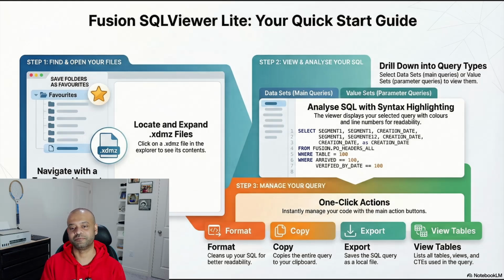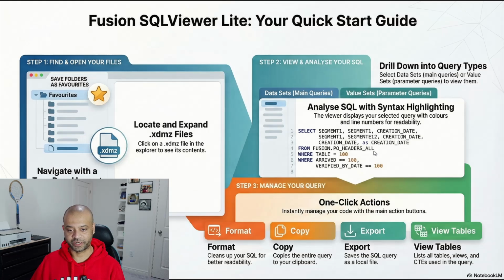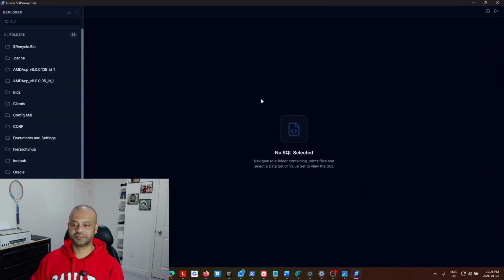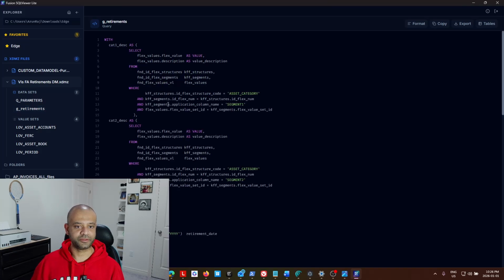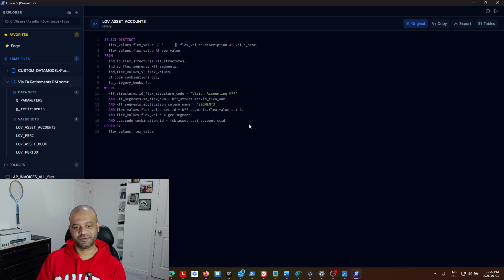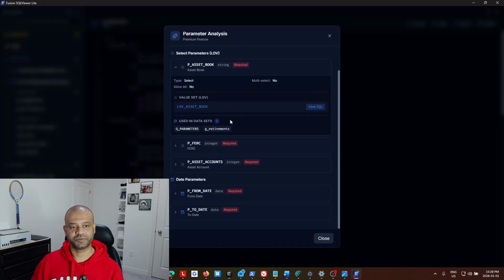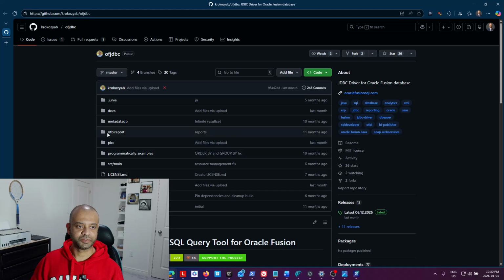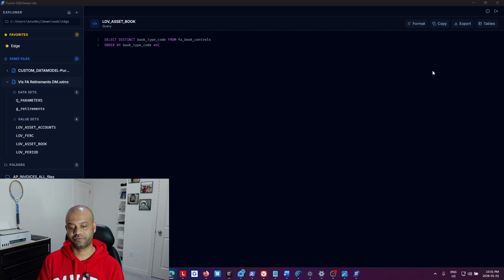Analyze Oracle Fusion xdmz files using Fusion SQLViewer Lite Desktop App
The Fusion SQLViewer Lite is a desktop application primarily designed for viewing and analysing SQL queries that are embedded within Oracle Fusion BI Publisher Data Model (** .xdmz**) files. Developed by Newarc Consulting Inc., it allows users to extract and examine the underlying logic of these data models without needing to open the full BI Publisher environment.

The core features of the application include:
1. Navigation and File Parsing
The application uses a two-panel layout to facilitate ease of use:
• File Explorer (Left Panel): Allows users to navigate their local file system, identify folders, and locate .xdmz files.
• XDMZ Parsing: When a user clicks on an .xdmz file, the application expands it to show the internal Data Sets (main report queries) and Value Sets (queries for parameter dropdowns).

2. SQL Visualization
Once a specific Data Set or Value Set is selected, the SQL query is displayed in the SQL Viewer (Right Panel) with several key enhancements:
• Syntax Highlighting: SQL keywords are highlighted for better readability.
• Line Numbers: Provides easy reference for long or complex queries.
• Scrollable View: Allows for the inspection of extensive SQL blocks.

3. SQL Management Tools
The application provides several tools for interacting with the retrieved code:
• Format SQL: Users can clean up the query layout using the Format button, though these changes are not saved back to the original .xdmz file.
• Copy and Export: SQL can be copied to the clipboard or exported locally to be opened in other editors or tools, such as the DBeaver Extension by Sergey Rudenko.
• View Tables: A dedicated icon allows users to quickly generate a list of all tables, views, and Common Table Expressions (CTEs) used within the specific query.

4. User Customisation
To improve workflow efficiency, the application includes a Favourites system. Users can "star" frequently accessed folders to save them to a list, allowing for direct navigation in future sessions.